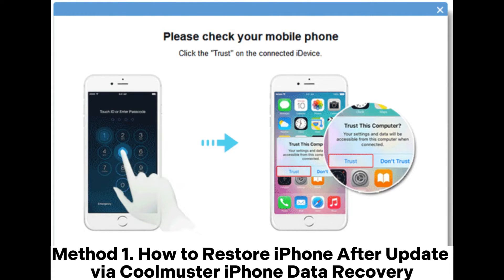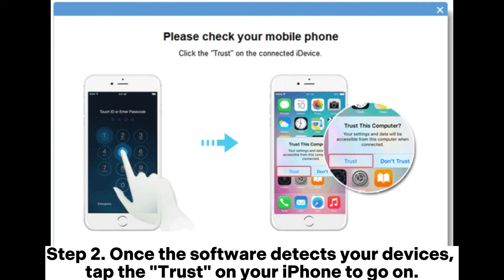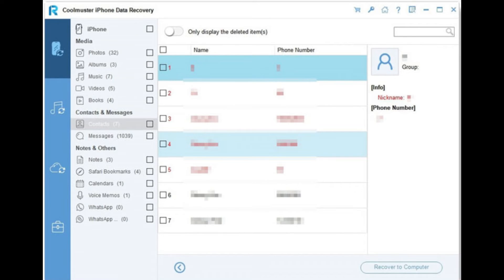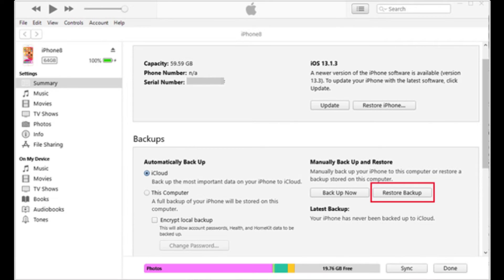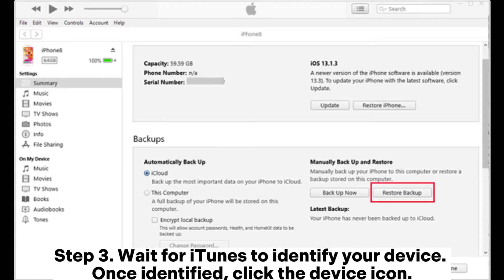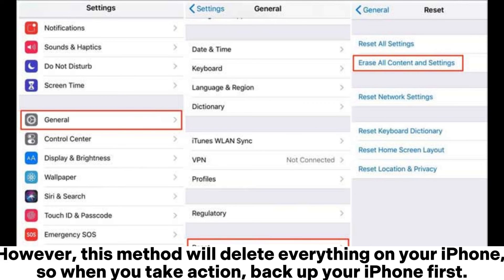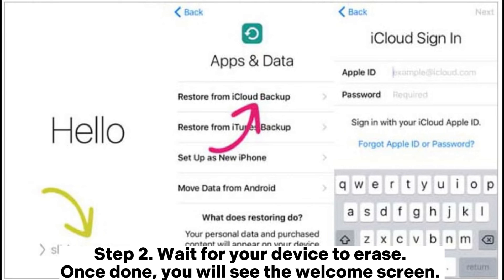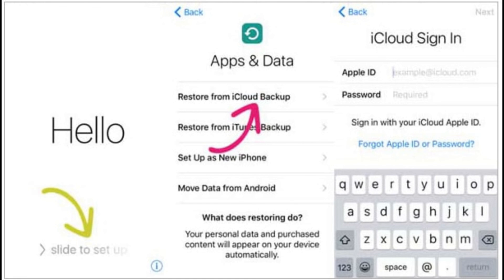How to Recover Lost All Data on iPhone After Update to iOS 17? [Solved]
If you lost all data on your iPhone after updating and didn't know what to do, you are in the right place. This guide helps you to recover lost data after iOS 17 update.

00:00 Start
00:03 Method 1. How to Restore iPhone After Update via Coolmuster iPhone Data Recovery
00:46 Method 2. How to Recover Lost Data After iPhone Update from iTunes Backup
01:22 Method 3. How to Restore Lost Data After iPhone Update from iCloud Backup